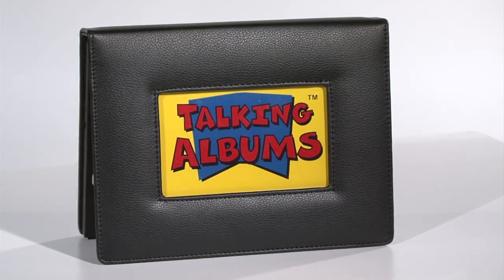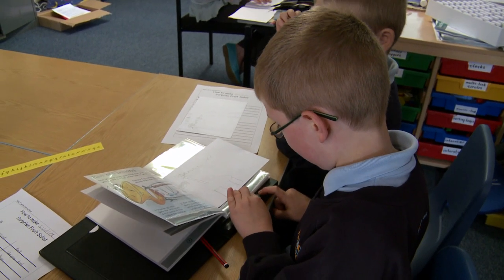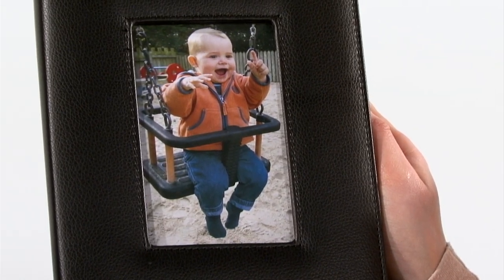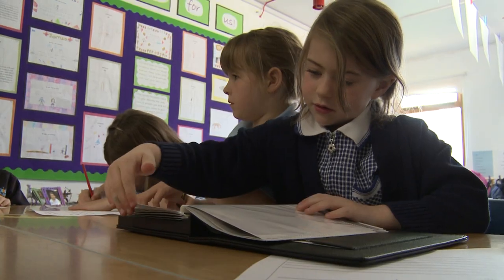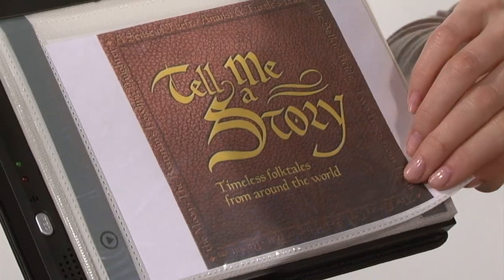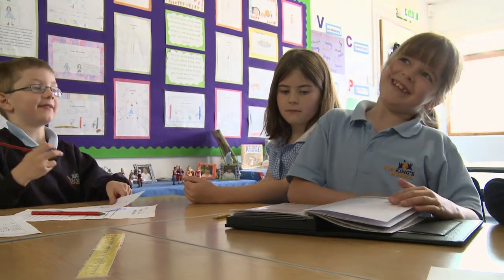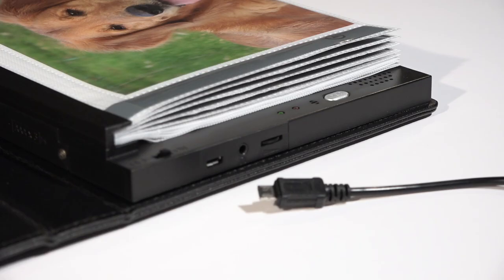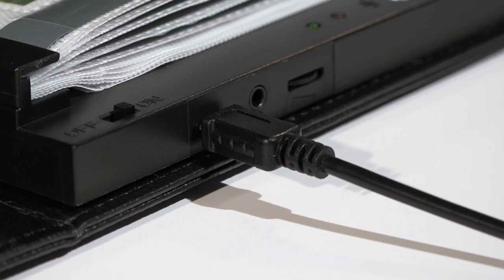Talking Photo Album Deluxe by Talking Products Ltd - Education - Voice recordable, 2 hours recording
Talking Photo Albums with over 2 hours of recording time and a USB Socket.

Record a separate voice message on each page using the built-in microphone. Over 2 hours total recording time across the 20 pages, example 6 minutes per page.  Re-record as many times as you wish.

We are very proud to launch our brand new Deluxe Talking Photo Album. This upgraded version has higher quality voice recording, enhanced playback quality, an improved recording method and we've also added a micro USB socket for file transfer. Save your voice recordings and transfer them from your album to a computer. You can also use the USB socket to pre-record each page by downloading sound files from your computer to your album.

Talking Albums provide regular opportunities for many speaking and listening activities by combining literacy with ICT. Supports the new literacy framework especially focusing on photo sequences, presentations, hiding and revealing pictures and word recognition.

CREATIVE IDEAS for use in the classroom:

Create your own Talking Books – Add voice, music, sound effects and drawings
Produce pupil profiles or a school profile – Great for open days and parent’s evenings
Highlights from a school show or play - The story, characters, songs, scenery, rehearsals, reviews etc
History or Geography projects – Sound effects, old photos, paper clippings, maps, statistics.
Results of a sports event – Photos, interviews, venue, teams, results, profiles, forthcoming events.
Modern Foreign Languages – Translations, Café Menus, songs, transport, shopping.
Science Experiments – Methods, diagrams, results, charts, evaluations, observations and conclusions.